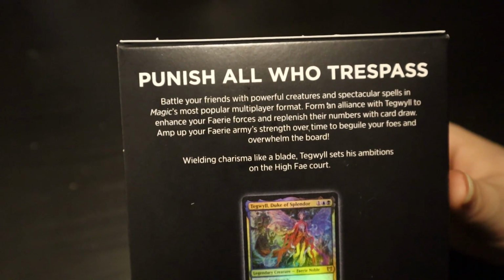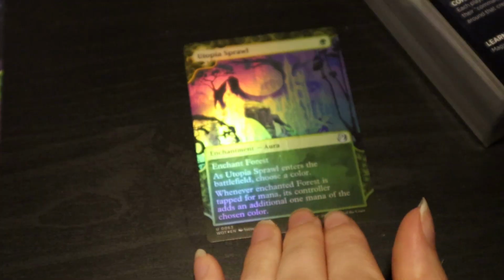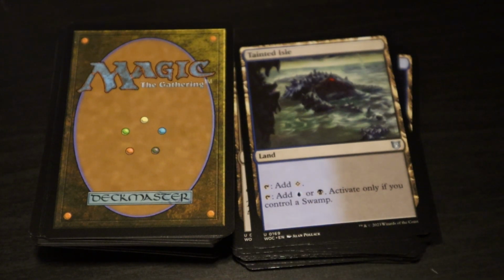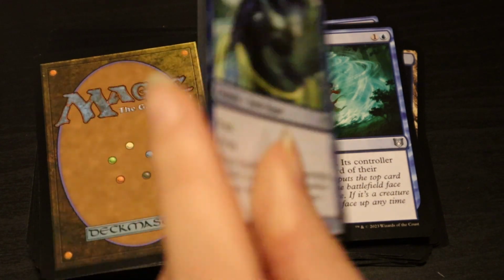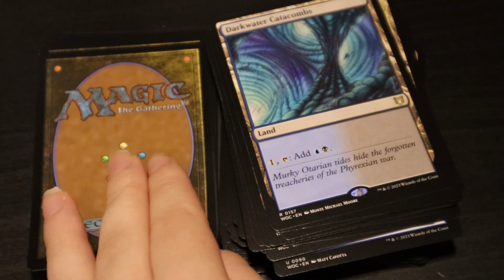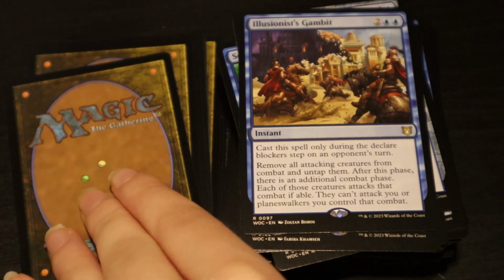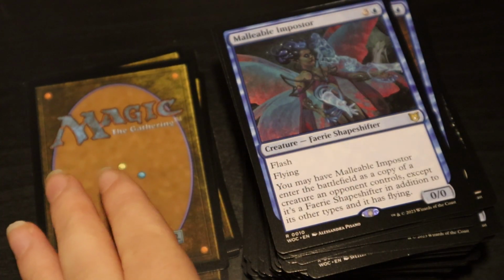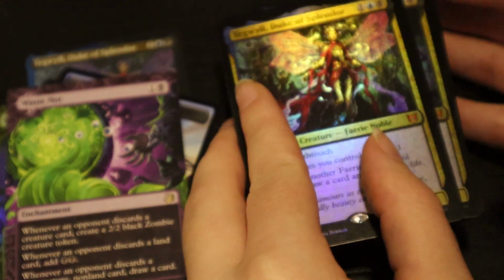Wilds of Eldraine Fae Dominion Deck Tour ASMR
The second, more popular commander deck of the Magic the Gathering Eldraine release.

Otherwise known as a pleasant sort of static, tingling sensation that starts at the base of the skull and continues down the spine. It is often triggered by soft speaking, whispering, and tapping (among a host of other "triggers"). Not everyone experiences ASMR but it is often used as background noise for studying or as a cure for insomnia, depression, or anxiety.

This video is not meant to replace medical advice or medical assistance, whether psychiatric or physical, please seek the help of a medical professional for assistance in dealing with any issues you may face.